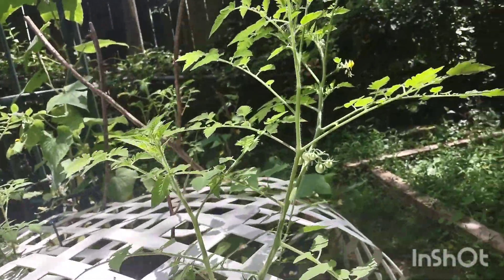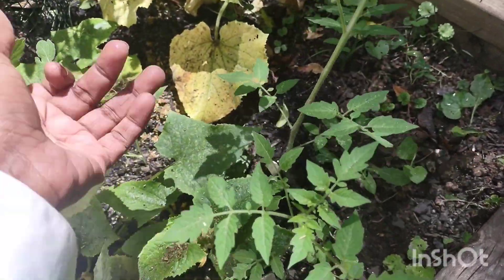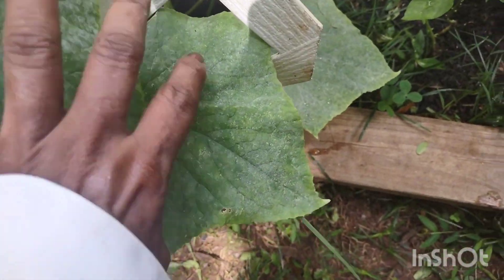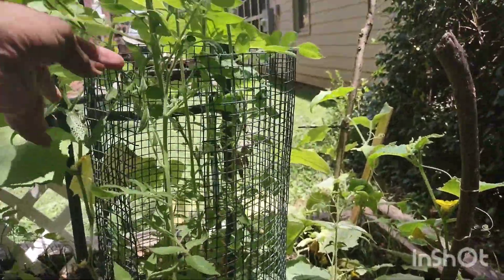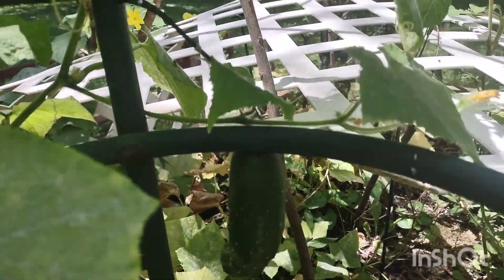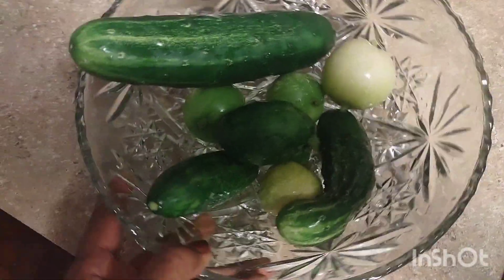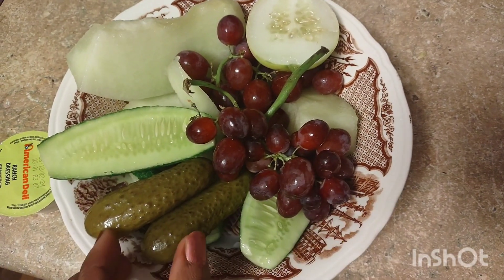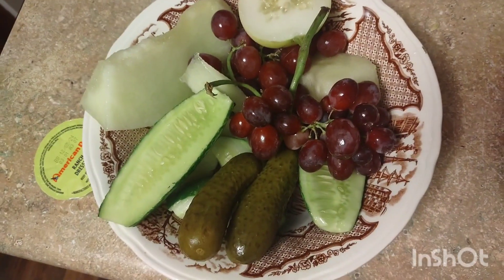garden update/CUCUMBER 🥒 PATCH, I'M EXCITED GREAT RESULTS